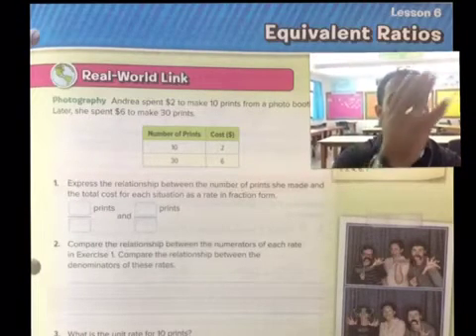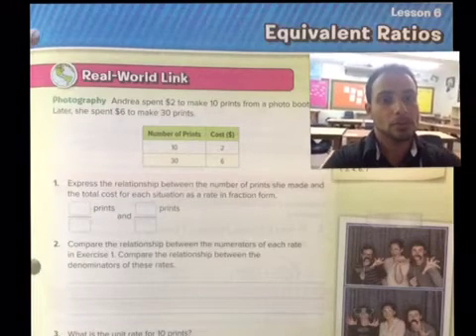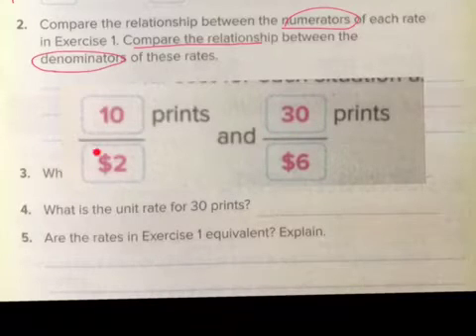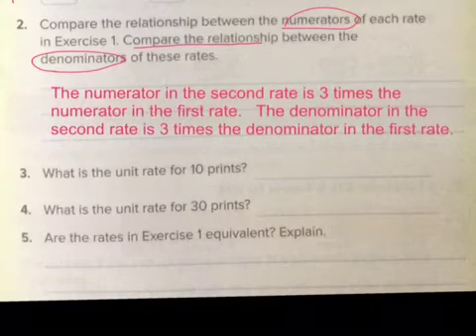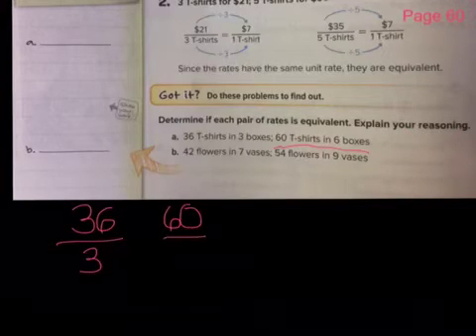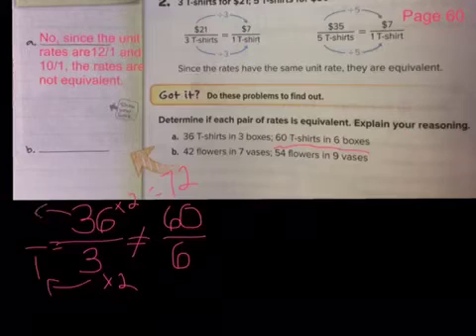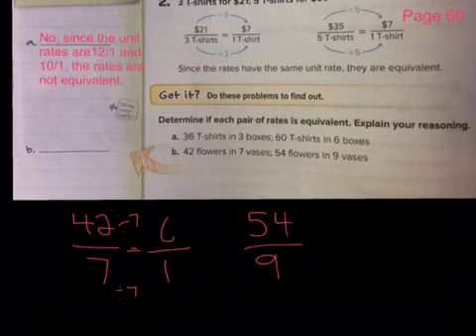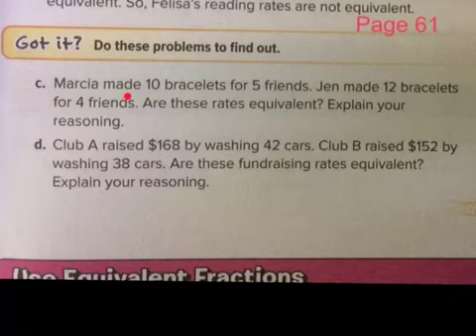Course 1: Chp. 1 - L. 6, Equivalent Ratios